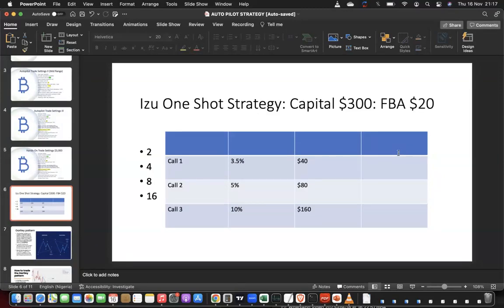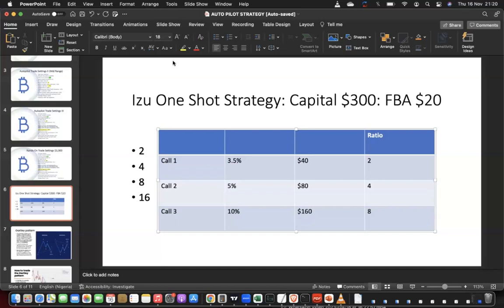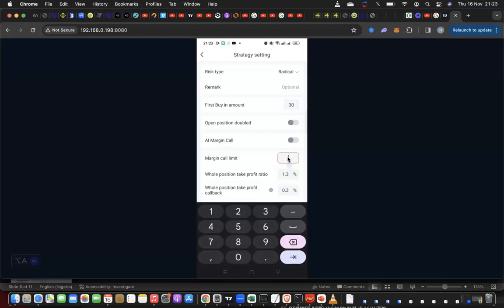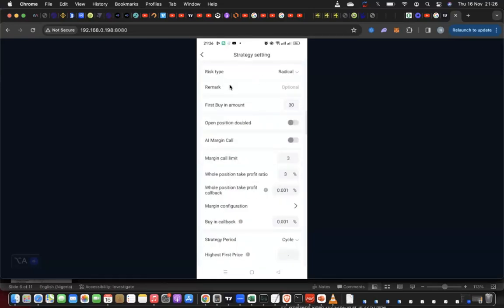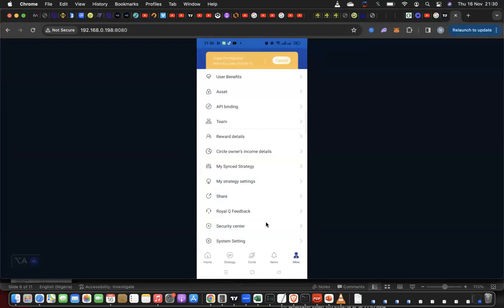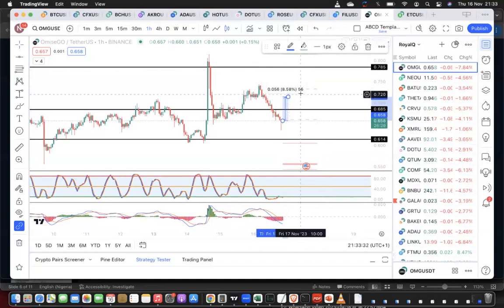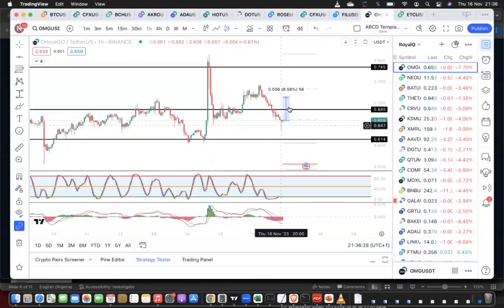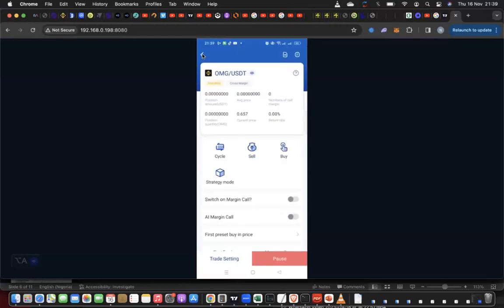RoyalQ Least Performing Coin Strategy Updated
Here is an easy way to generate your own signals. Test it out and drop a comment. Anyone can do this.